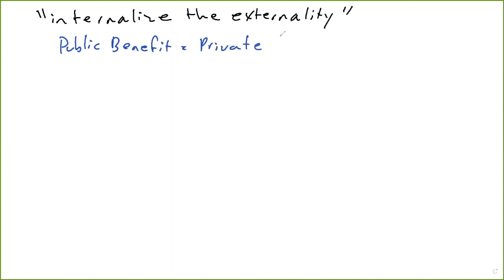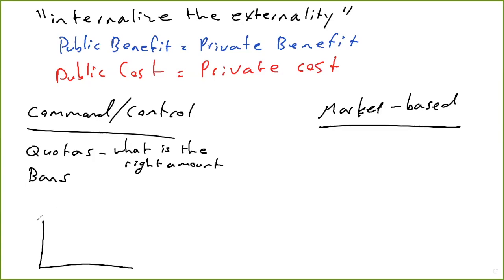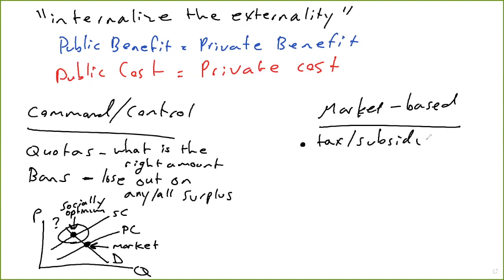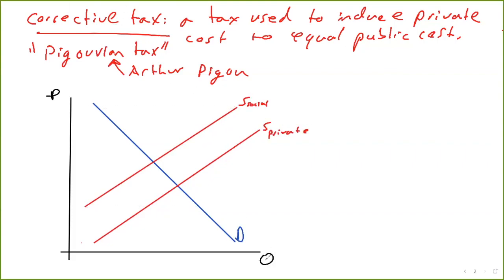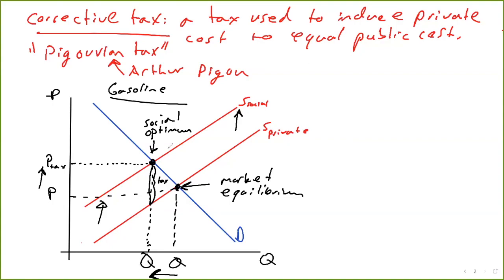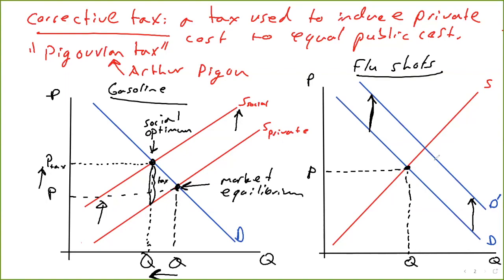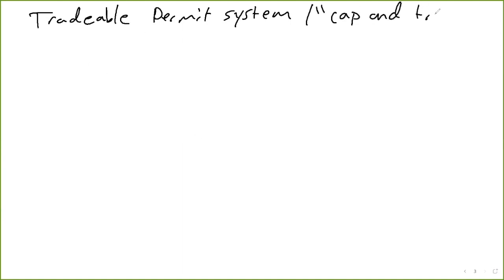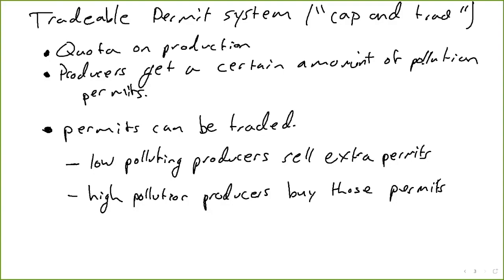externalities 2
externalities